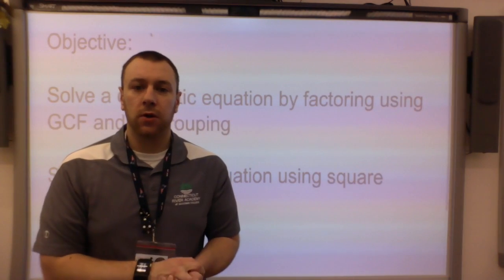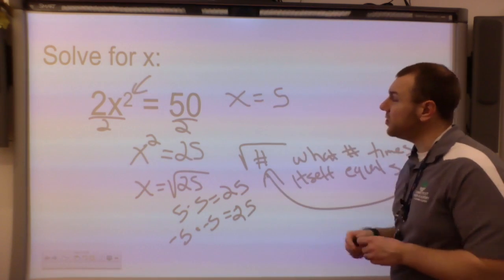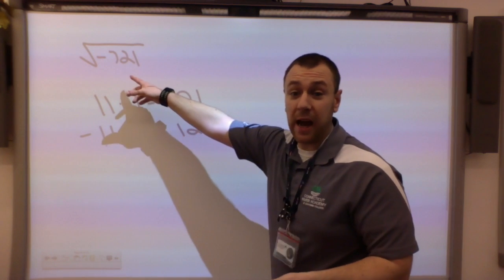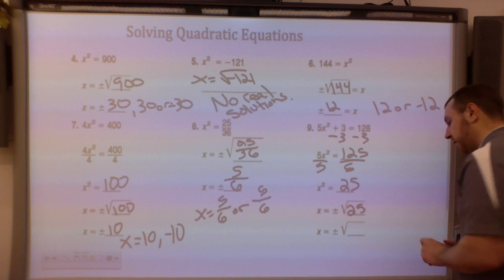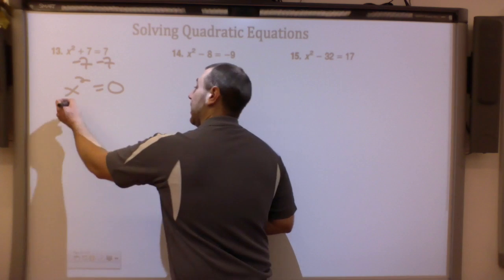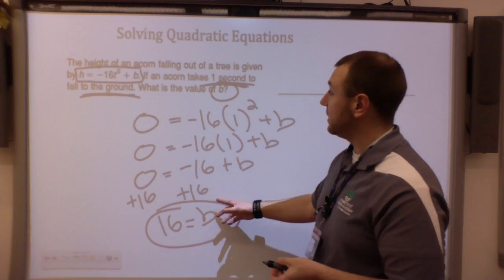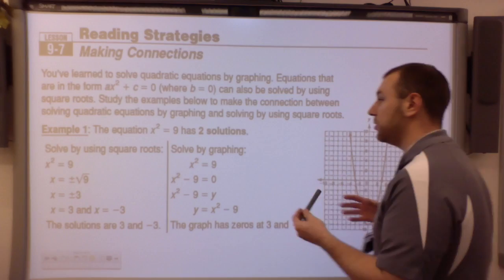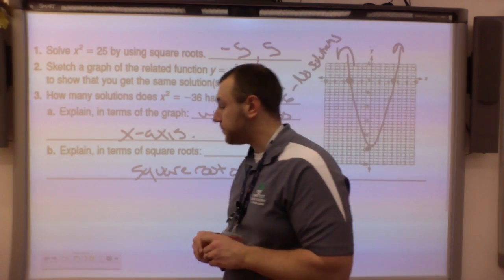Solving quadratics equations using square roots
This video is about Solving quadratics equations using square roots